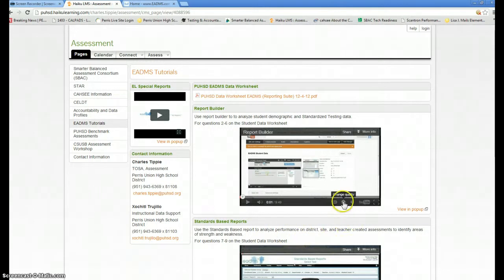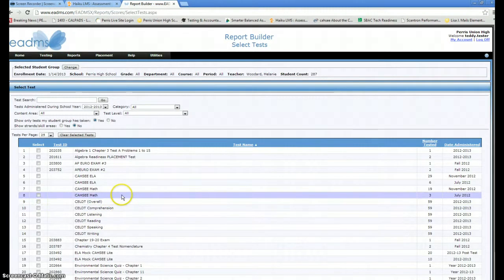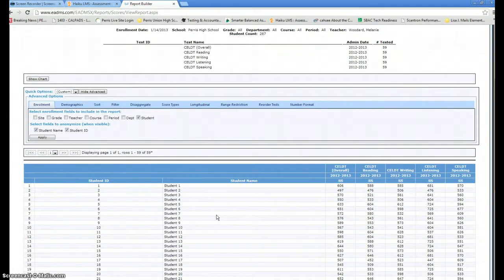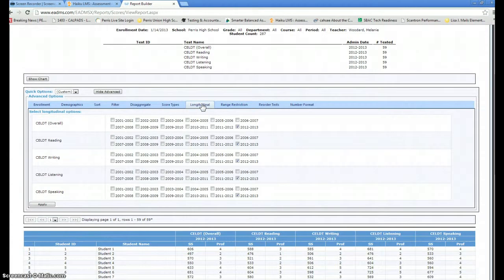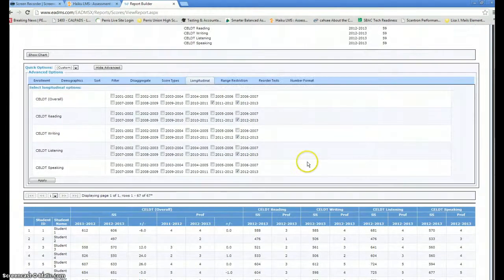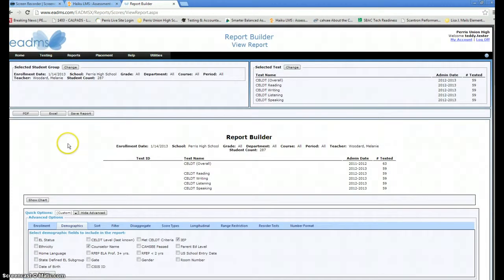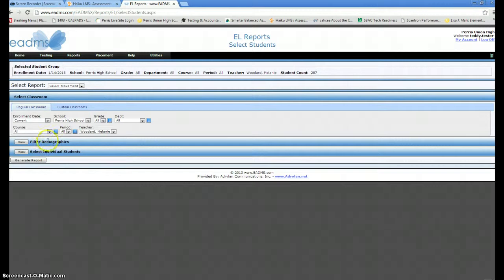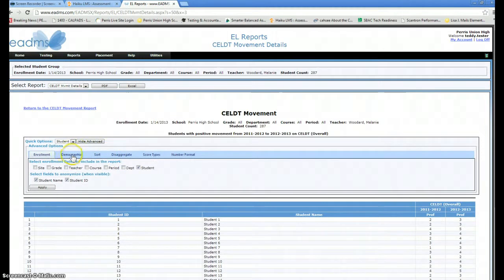CELDT Reports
Video Tutorial on how to view CELDT Results in EADMS